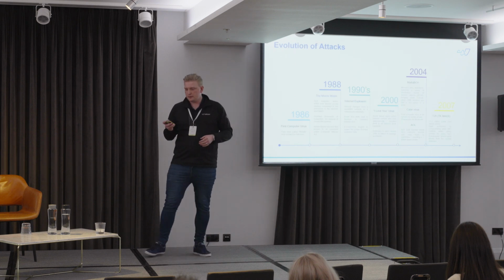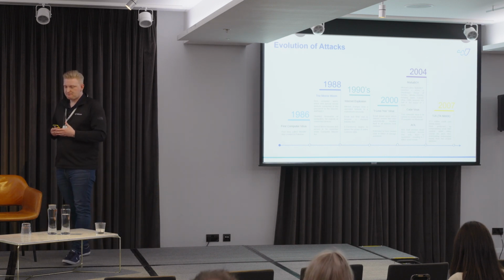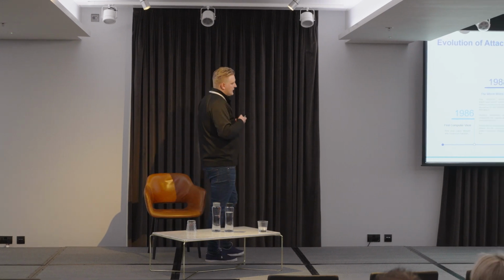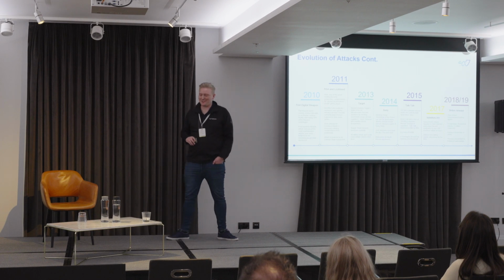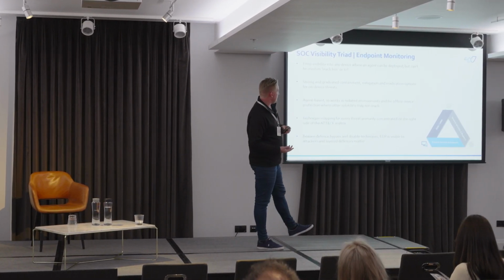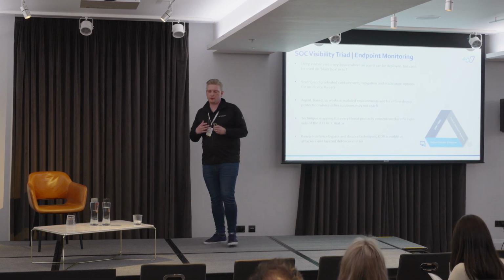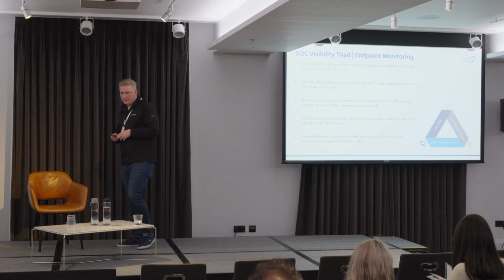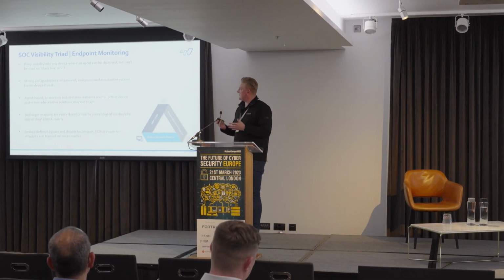Guy Grieve, Enterprise Sales Engineer, LogRhythm